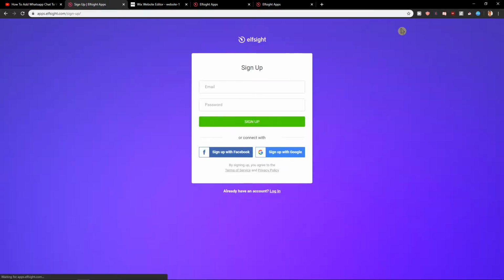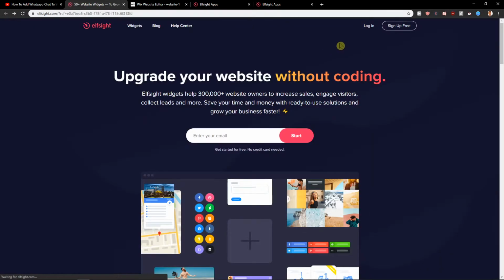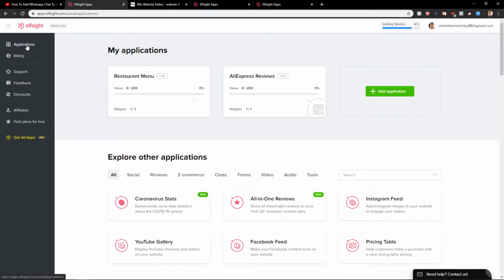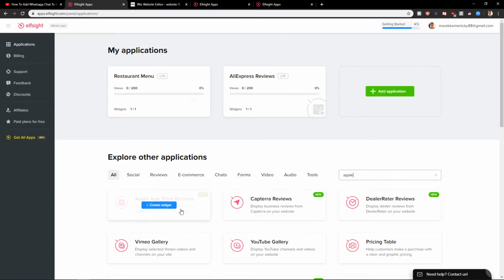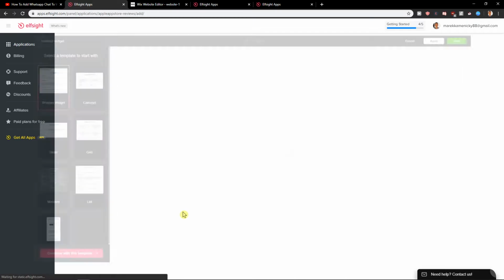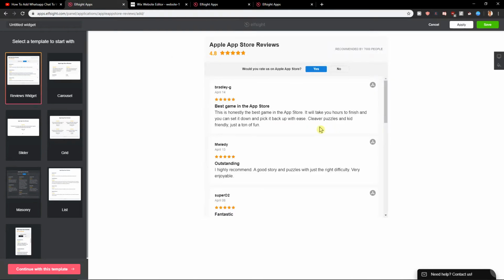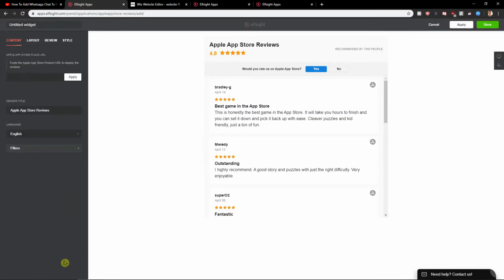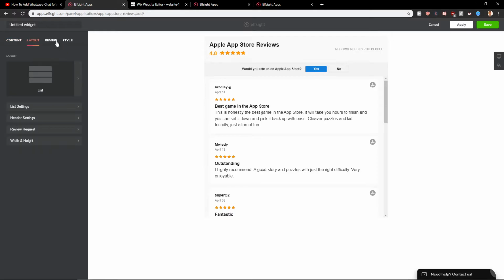How To Add Apple App Store Reviews In Wix